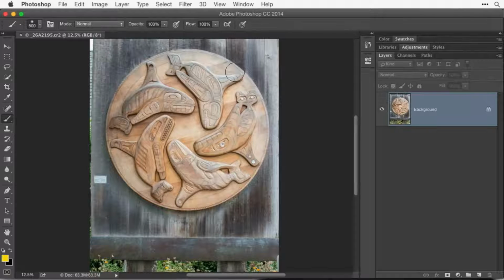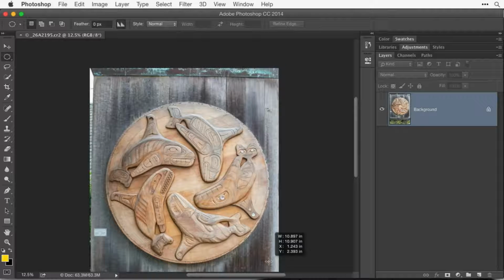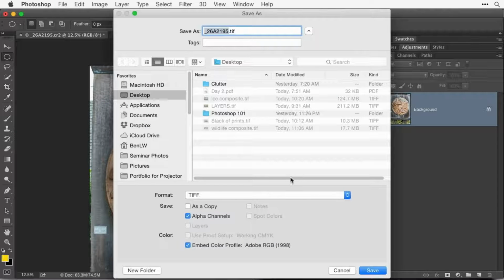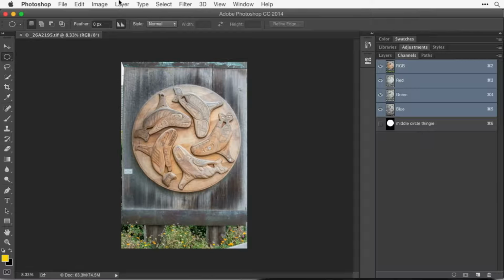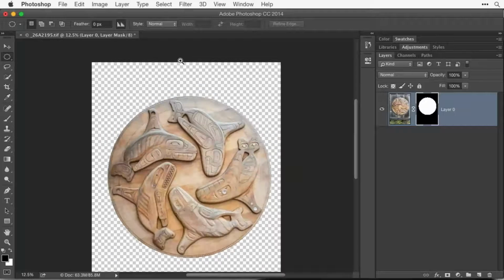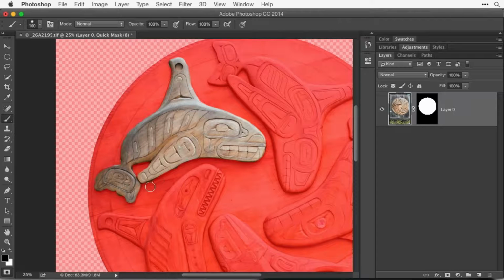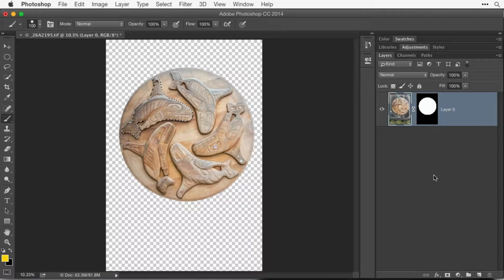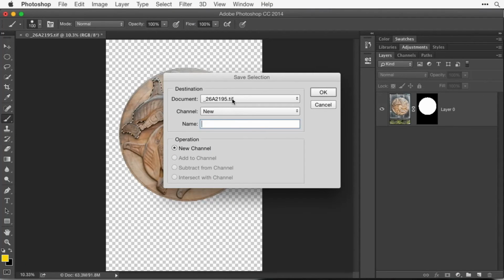16 Selections And Masking Part1 | Adobe Photoshop 101